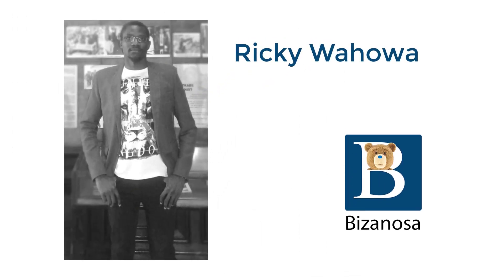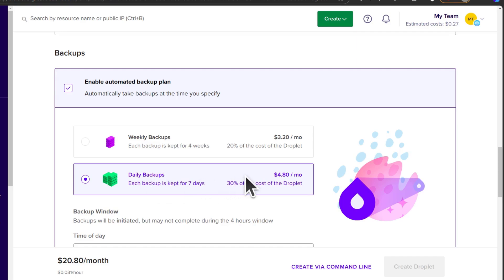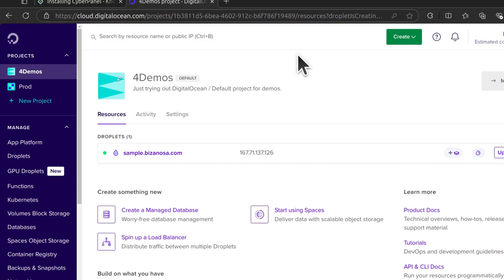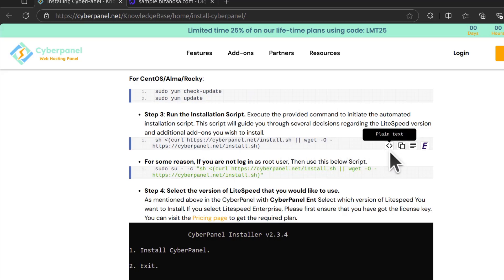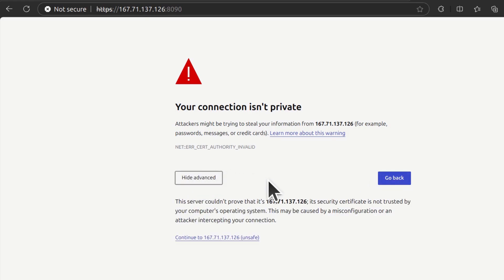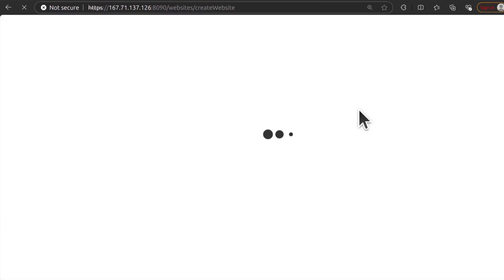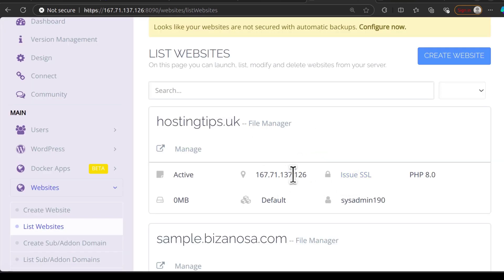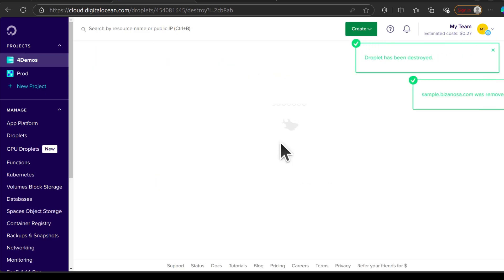Install Cyberpanel DigitalOcean Droplet Ubuntu 22 04 server with $200 credit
Install Cyberpanel on DigitalOcean Droplet Ubuntu 22 04 server with $200 credit

This video will show you how to deploy an Ubuntu Digitalocean droplet and install Cyberpanel. You will then test the Cyberpanel install by installing WordPress.

HOSTING LINKS

VPS/CLOUD SERVERS

Please consider  supporting my channel:
Order services: